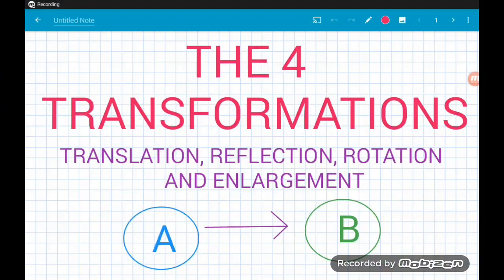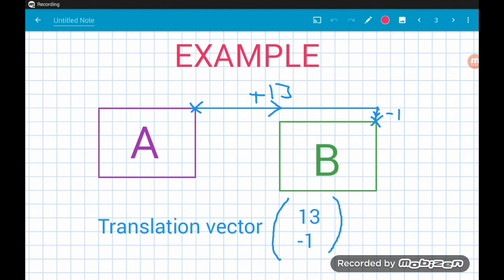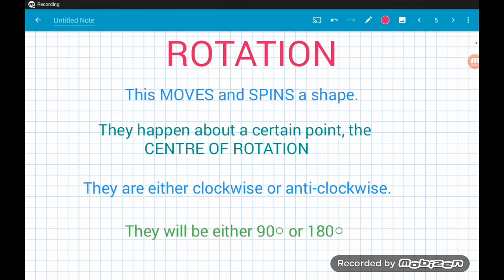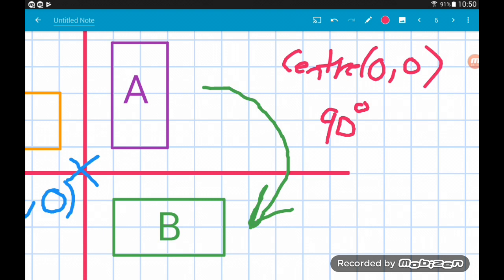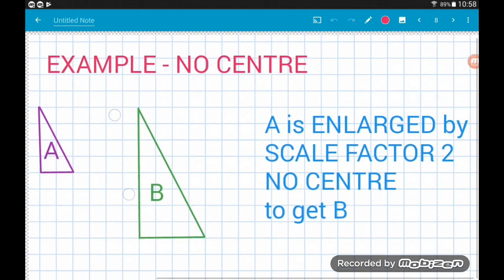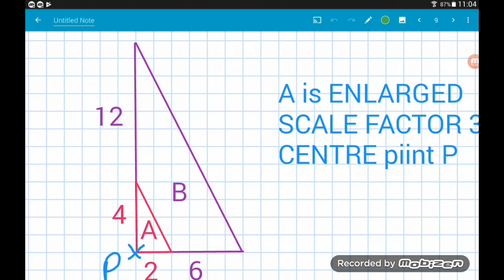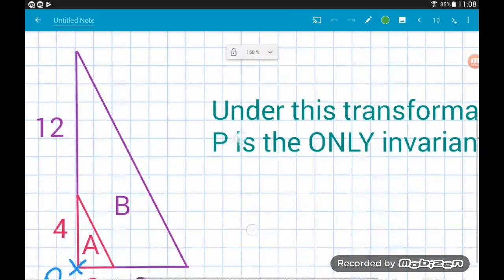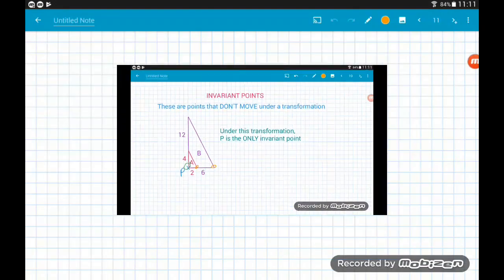Transformations - Translation, Reflection, Rotation, Enlargement and Invariant Points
A brief recap onTransformations - Translation, Reflection, Rotation, Enlargement and Invariant Points!

Hey guys!